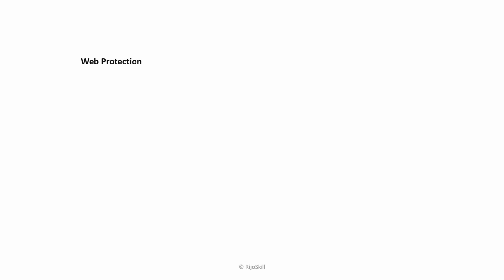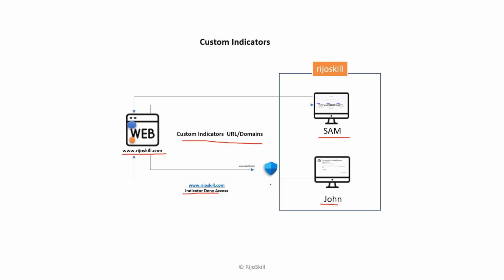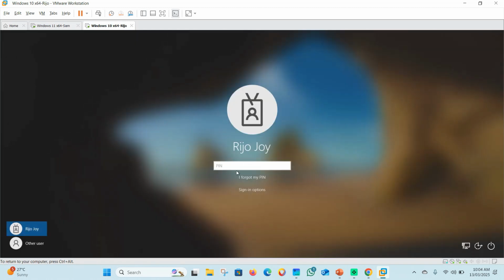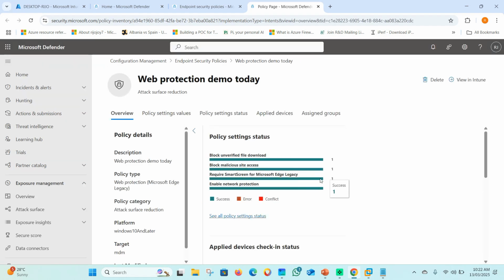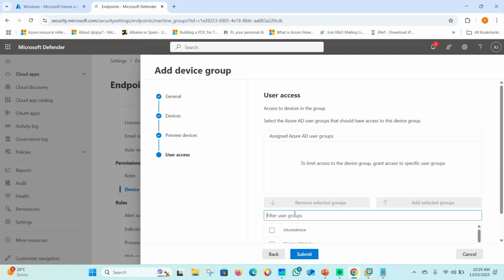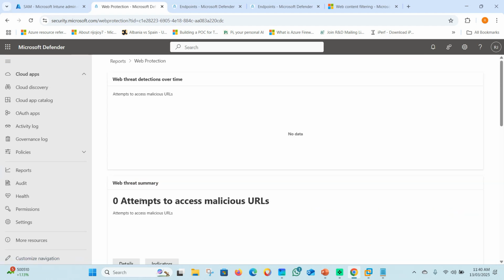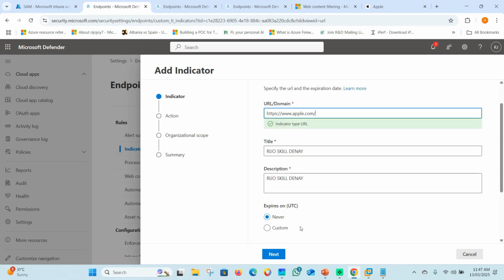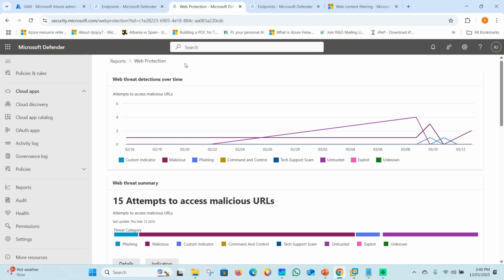Microsoft Defender Web Protection: Secure Your Endpoint Devices Easily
In this video, we’ll walk you through the key features of Microsoft Defender Web Protection, how it safeguards your devices from online threats, and how to set it up for maximum security. Don’t miss out on keeping your data safe!

✅ Chapters:
What is Web Protection
Web threat protection
Web Content filtering
Custom Indicator
Demo
Web threat protection
Web Content filtering
Custom Indicator